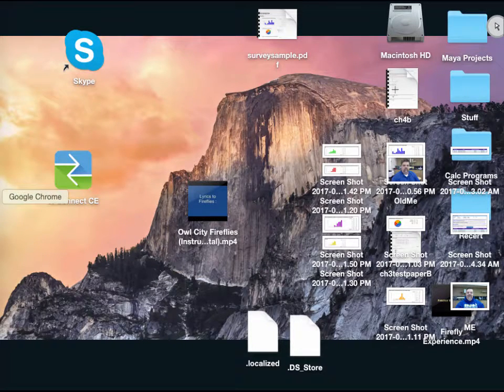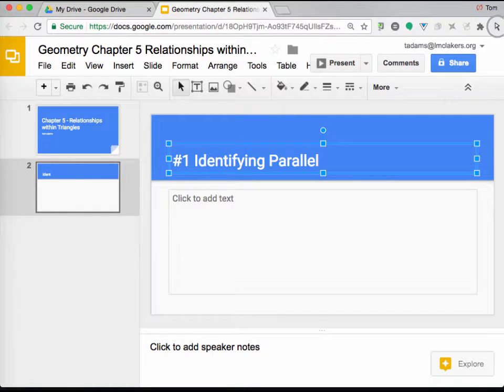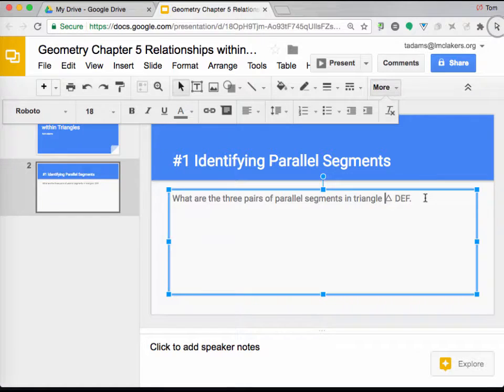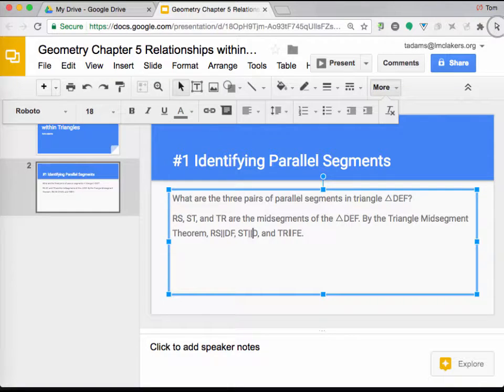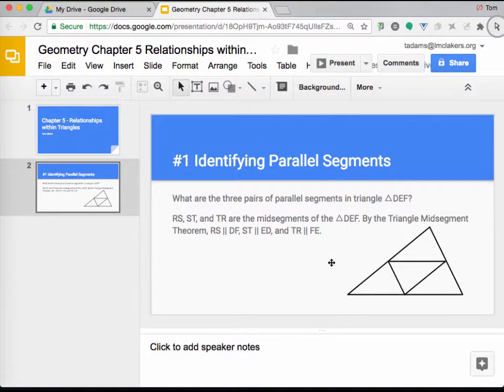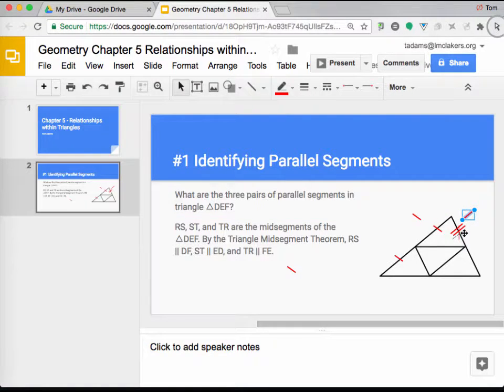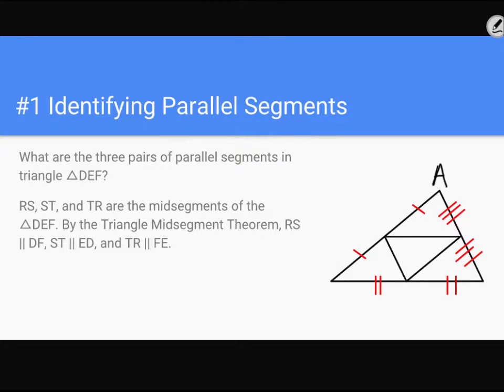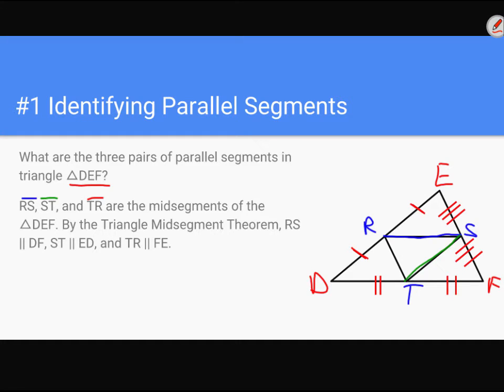Creating a Google Slide Presentation for Geometry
Geometry Protractor and Compass Set:

In this tutorial, Tom Adams will show you how to create a Google Slide Presentation for a math lesson.